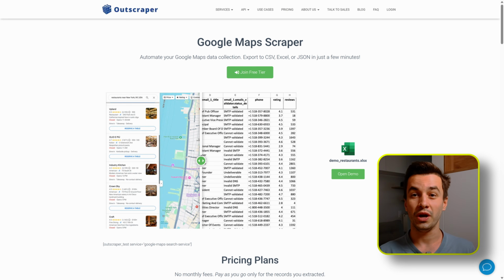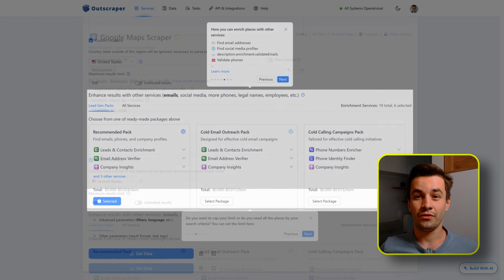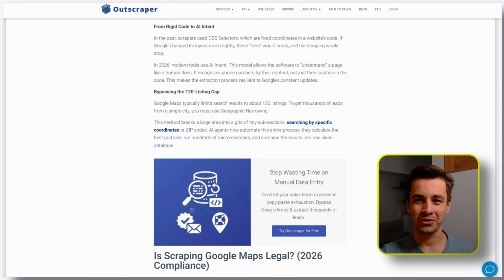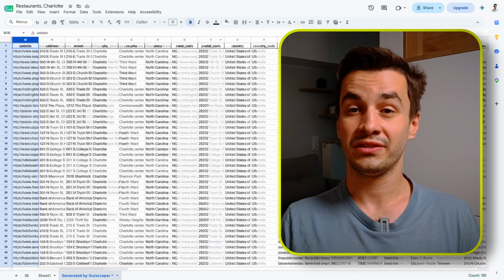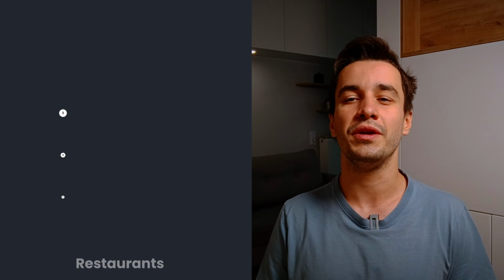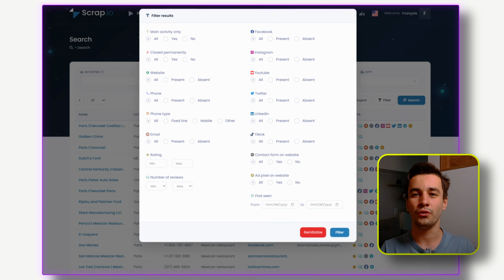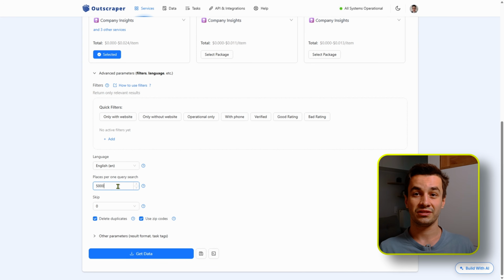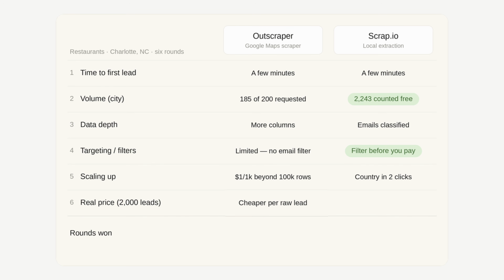Outscraper vs Scrap.io: Is the Cheapest Google Maps Scraper Actually Worth It?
On paper, Outscraper might be the cheapest way to scrape Google Maps in 2026 — $3 per 1,000 businesses and 500 free leads a month. If price were everything, this video should be a bloodbath against us. So why isn't it?

Full disclosure: this video is made on behalf of Scrap.io — which is exactly why we built a protocol where the screen speaks, not me. We scrape the same target — restaurants in Charlotte, North Carolina — across six rounds: time to first lead, volume, data depth, targeting, scale, and price reality. Let's find out what "$3 per 1,000 leads" really means.

⏱️ CHAPTERS
00:00 — The cheapest scraper of 2026?
00:38 — The protocol: 6 rounds, one target
00:58 — Round 1: Time to first lead
02:57 — Round 2: Volume
04:08 — Round 3: Data depth
05:28 — Round 4: Targeting & filters
07:26 — Round 5: Scale
08:23 — Round 6: Price reality
09:58 — The verdict
10:21 — Your first 100 leads, free

💡 KEY TAKEAWAYS
• Outscraper's headline price ($3/1,000) is real, but you only discover the final row count — and the bill — after the task runs
• Volume: both break the 120-result cap, but Scrap.io shows you the real count on screen before you spend anything, and counts are free
• Data depth is similar; the difference is Scrap.io charges one credit per row with enrichment included (classified emails, socials, tech stack, ad pixels)
• Targeting: filtering by "has email" before extraction is structurally impossible on Outscraper (emails come from a second enrichment step); Scrap.io filters before export, so you only pay for rows you keep
• Price reality: per raw lead Outscraper wins on paper, but per usable/filtered lead the predictability goes to Scrap.io ($49/mo, 10,000 credits, count known before you spend)
• Bottom line: Outscraper is solid for data engineers feeding a warehouse with millions of raw rows; Scrap.io is built for filtered, enriched, outreach-ready prospecting lists